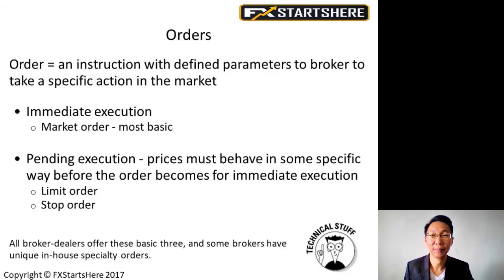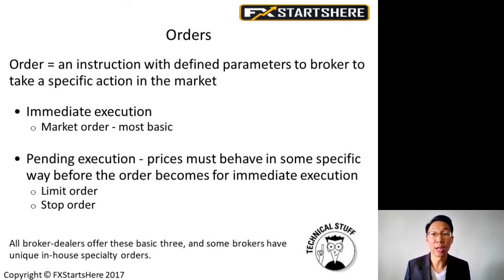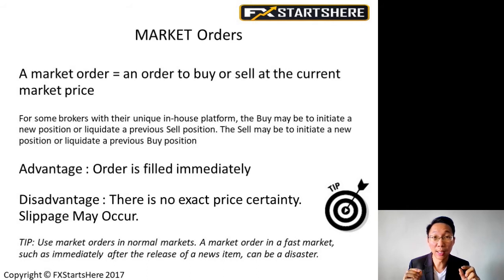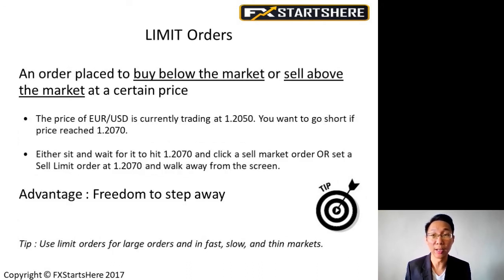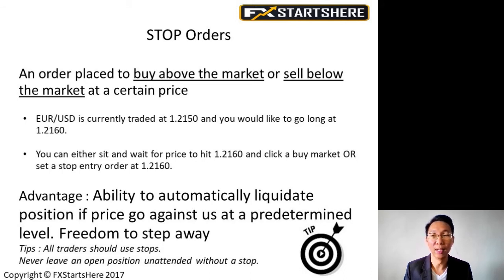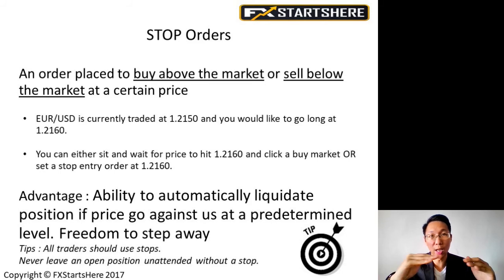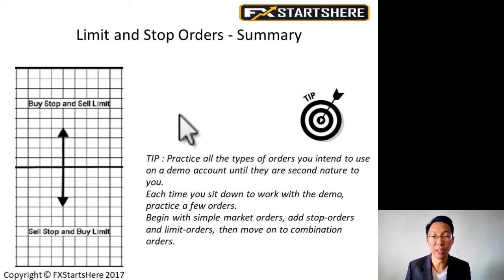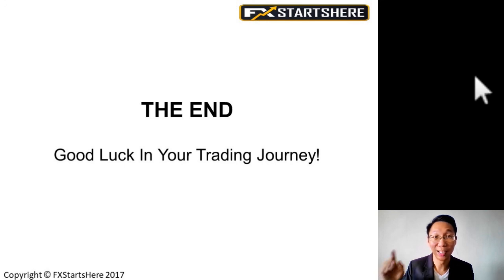Types Of Orders - Forex Basic Series Part 7